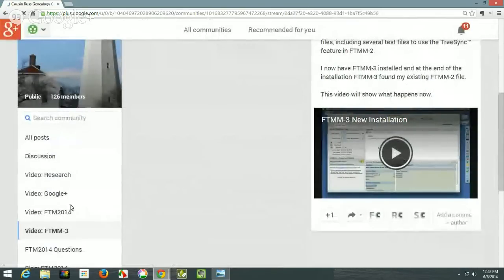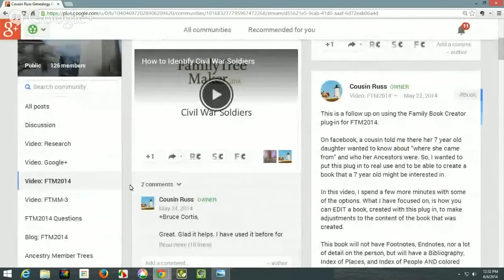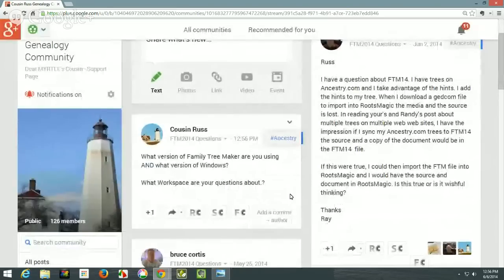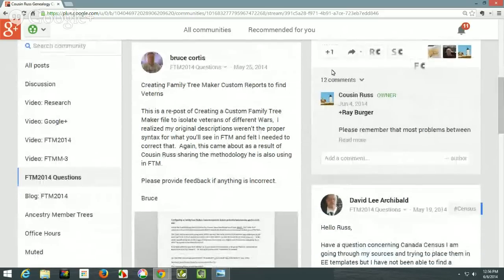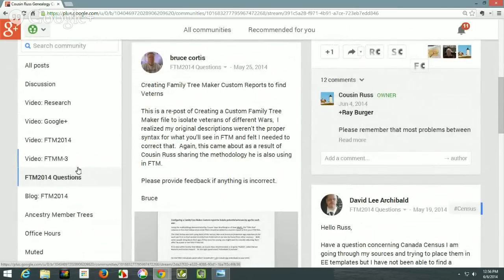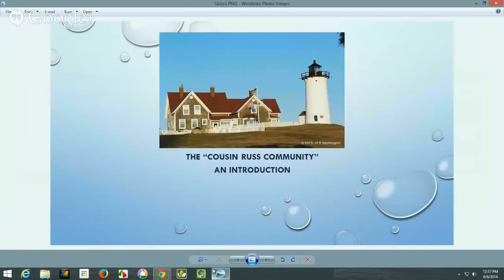Cousin Russ Community - A Tour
A virtual tour of the Cousin Russ Community - You comments are welcome HERE